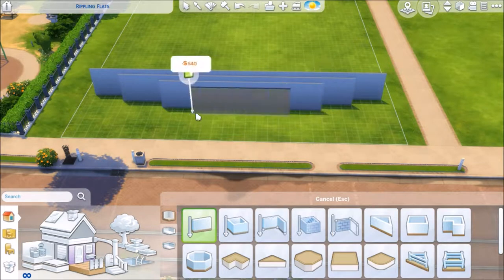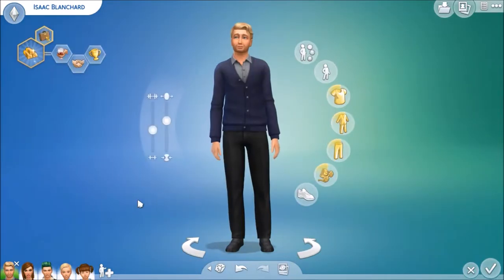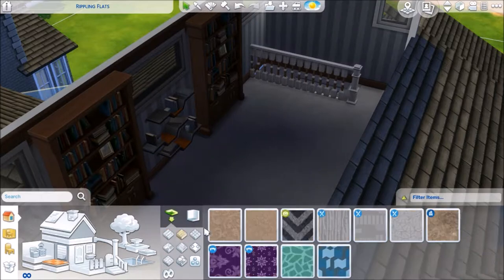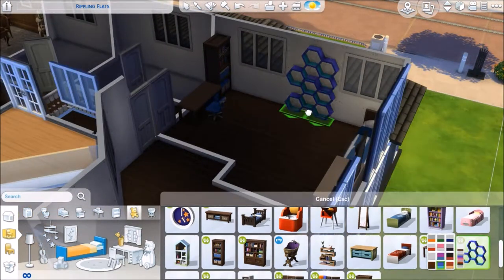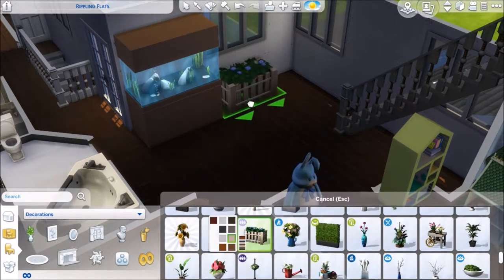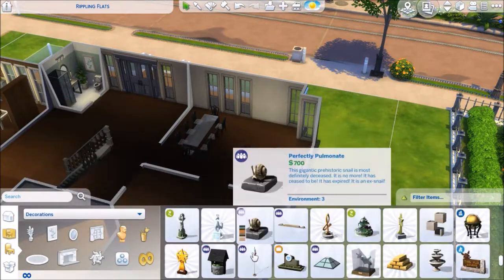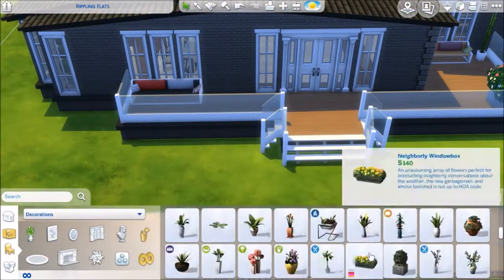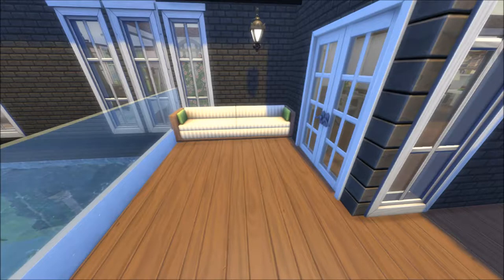Uphill Manor ~ Speedbuild